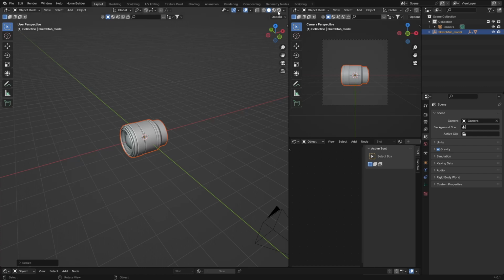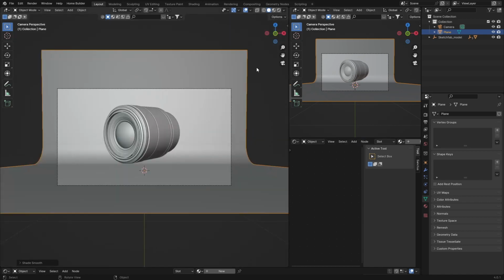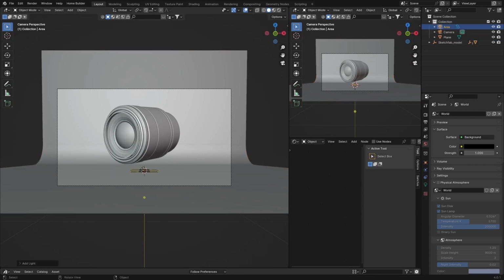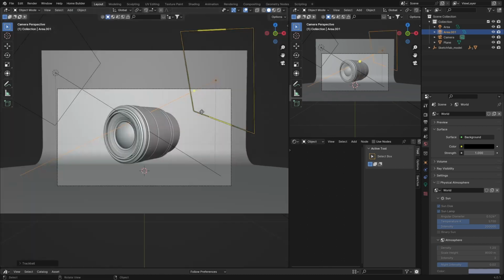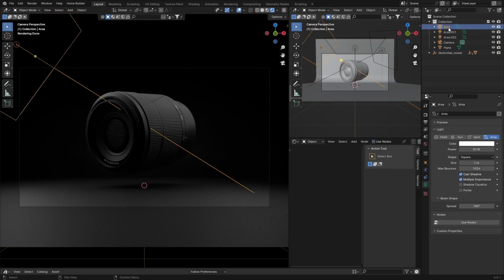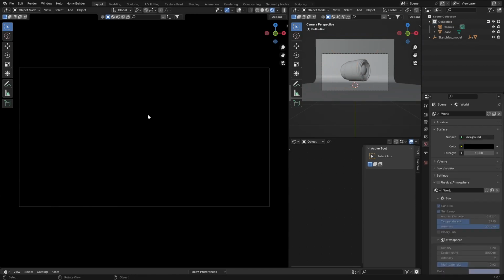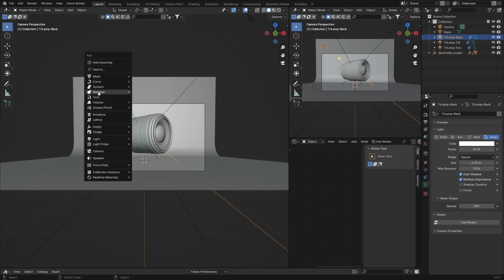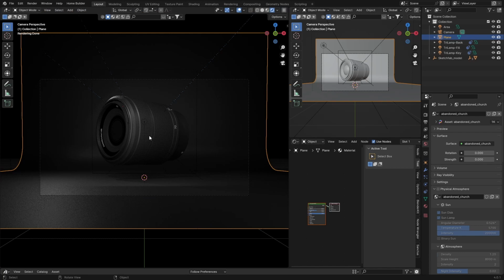Light Products Like a Pro in Blender 3D